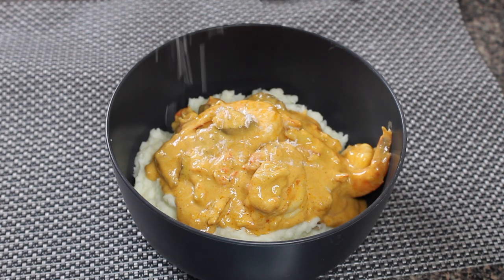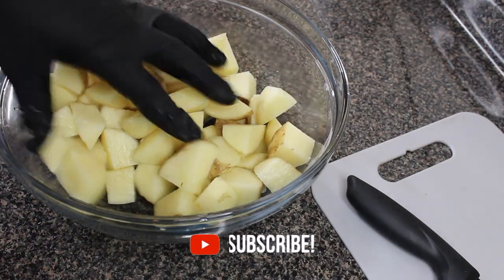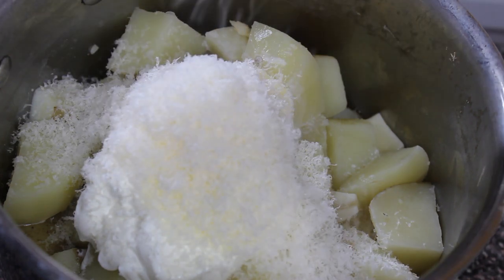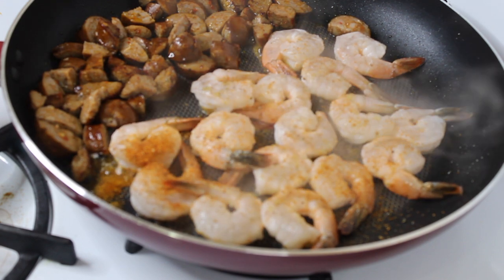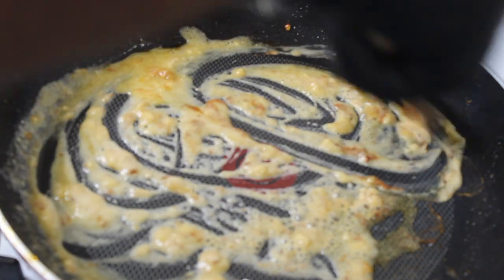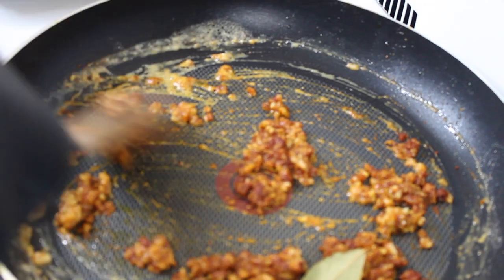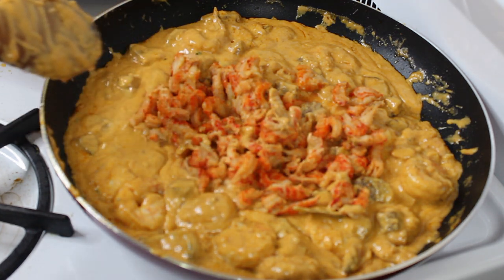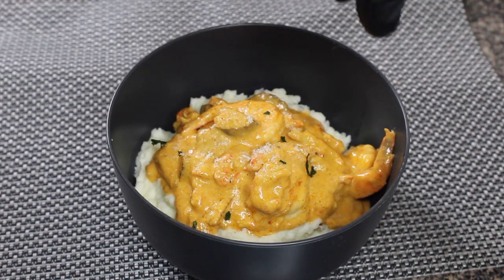Parmesan Mashed Potatoes with LOADED Creamy Cajun Seafood & Andouille Sausage Gravy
What’s up, y’all! I’m back with another recipe! So I was craving mashed potatoes, but I didn’t want to eat it with the same old regular onion gravy! I wanted to amp up the flavors! So I made garlic parmesan mashed potatoes loaded with heavy cream and sour cream, and seasoned to perfection! I also made a creamy Cajun “gravy” with andouille sausage, shrimp and crawfish! I also added some tarragon up in the gravy to spice it up some! Y’all, I highly suggest you try this recipe out because you will not be disappointed. It is the perfect side for a nice, juicy steak and veggies! Definitely let me know how you like the recipe if you try it out!

INGREDIENTS
For Parmesan Mashed Potatoes
- 4-5 potatoes (peeled if you like)
- 4-6 cloves of garlic
- salt
- ¼ cup heavy cream
- ¼ cup sour cream
-¼ stick butter
- parmesan cheese to taste (I used about ⅔ cup)

For Creamy Cajun & Seafood “Gravy”
- ½ lb cleaned, deveined shrimp (I left the tails on but you can remove if you want)
- approximately 6 oz of cooked crawfish tail meat (I used Boudreaux’s)
- 2 andouille sausage links (adjust to your preferences)
- 1 ts Cajun seasoning
- 1 pint heavy cream
- ¼ tsp Better than Bouillon lobster base
- approximately ½ to ¾ cup freshly grated parmesan cheese
- approximately 2 TB AP flour
- butter
- bay leaf
- 3-4 garlic cloves, finely minced
- tarragon
-1-2 TB smoked paprika

DIRECTIONS
- Peel potatoes and roughly dice
- add to pot with a couple pinches of salt, the peeled garlic cloves, and enough water to cover
- bring to boil, then drain water
- mash potatoes, add in heavy cream, sour cream, butter and parmesan
- check seasonings and adjust, if necessary

- slice sausage and add to bare pan (on medium heat); cook for a few minutes, turning sausage over halfway through
- add in shrimp with sausage, lightly sprinkle shrimp (only) with Cajun seasoning, and cook for no more than 2 min, flipping over halfway
- remove from pan
- (on medium heat) add in butter to pan and add in flour; incorporate flour into butter thoroughly
- add in lobster base, bay leaf and garlic; stir together
- add in heavy cream, paprika and tarragon; stir thoroughly ensuring all clumps of flour dissolve
- add in parmesan cheese and combine
- add back in sausage and shrimp
- add in crawfish with any juices it came in
- mix thoroughly and let simmer for 3-4 minutes on medium low heat
- serve over mashed potatoes or even rice

TIMESTAMPS
0:00 - intro
0:32 - prepping and cooking the potatoes
1:40 - making the mashed potatoes
2:35 - cooking the andouille sausage and shrimp
4:04 - making the Cajun "gravy"
6:14 - adding the seafood and sausage
7:20 - finished and enjoy!

All given measurements are an approximation and meant to be tailored to suit your individual preferences and dietary needs!